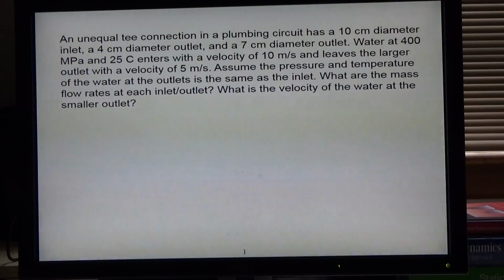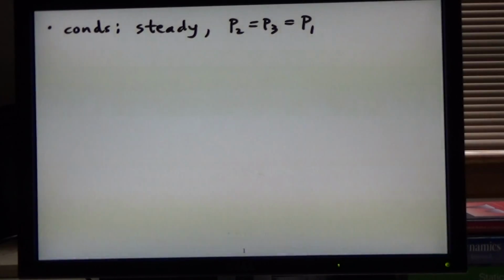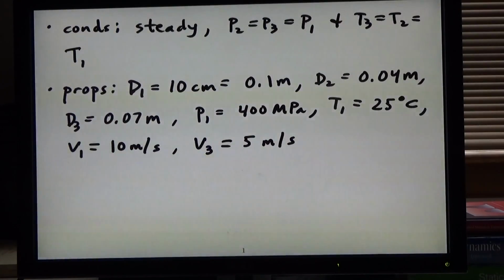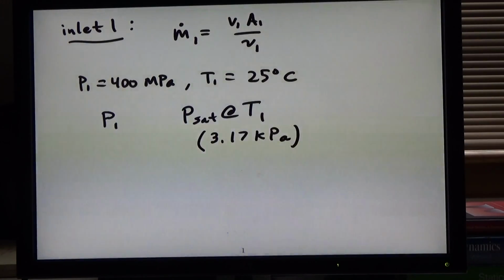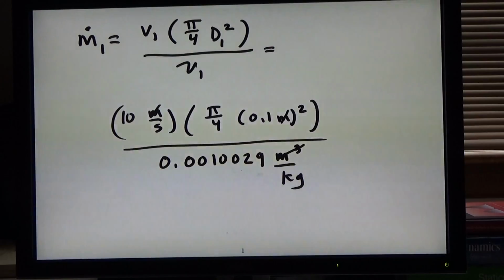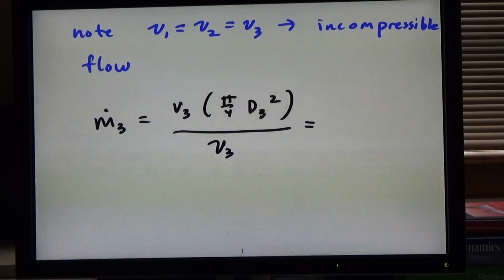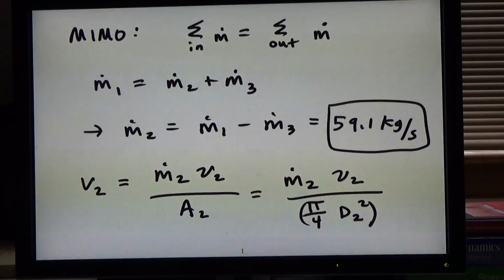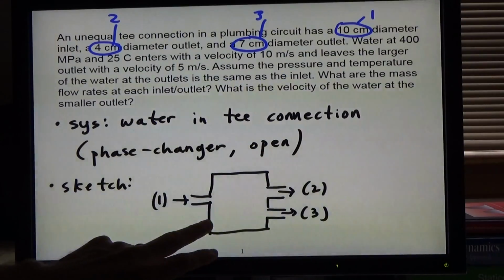ex ch4 mass balance